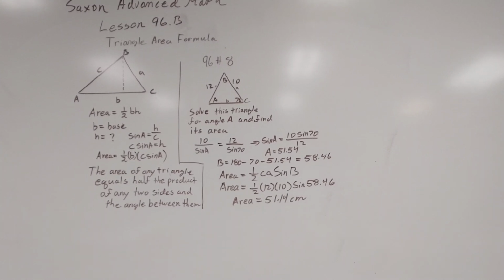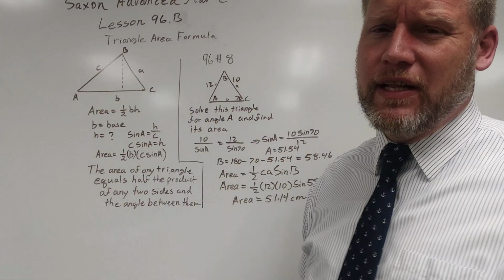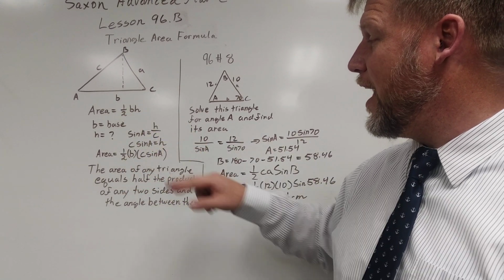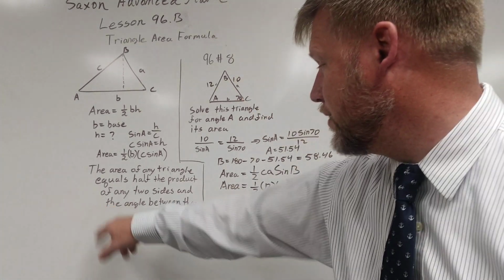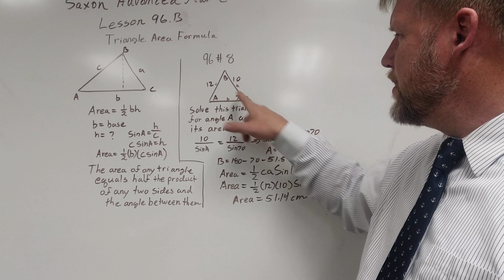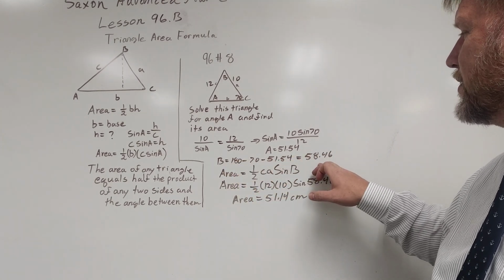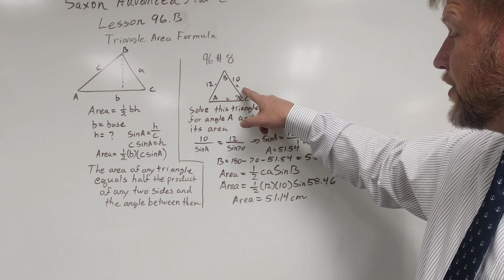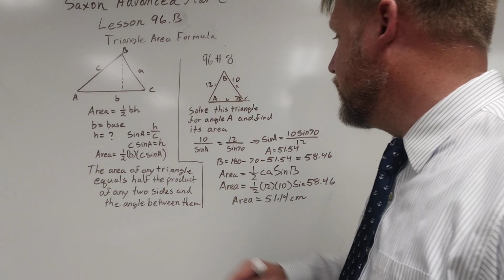Saxon Advanced Math Lesson 96.B Triangle Area Formula